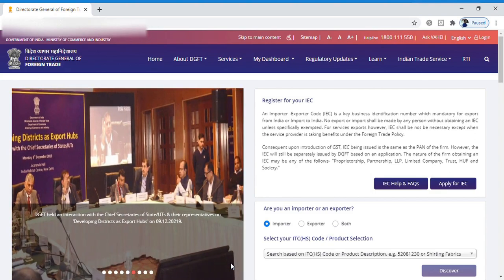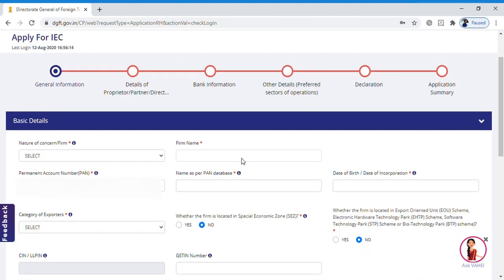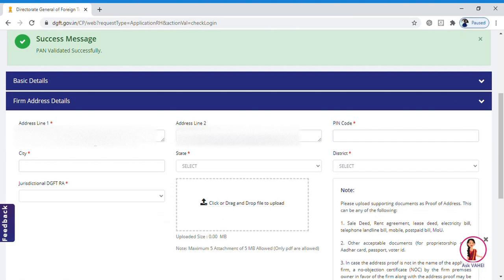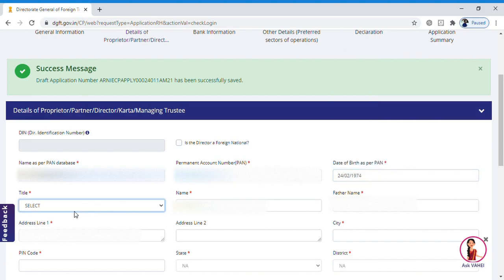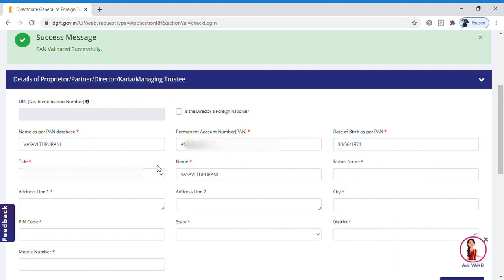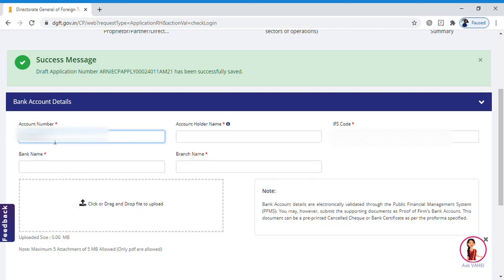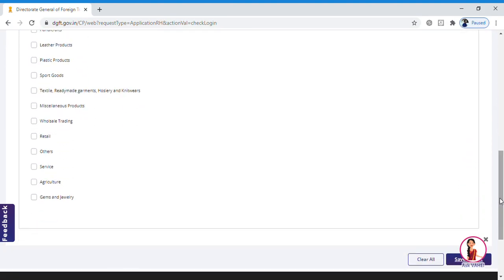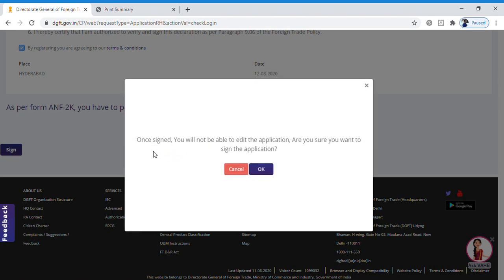How to Apply Import Export Code Online under New Portal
In this video you will learn how to apply for IEC online under the new portal.